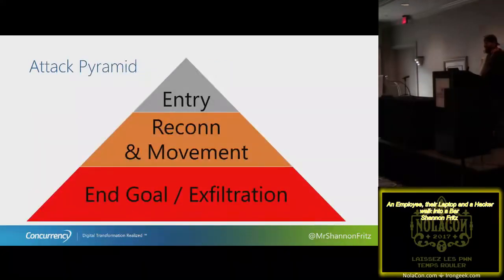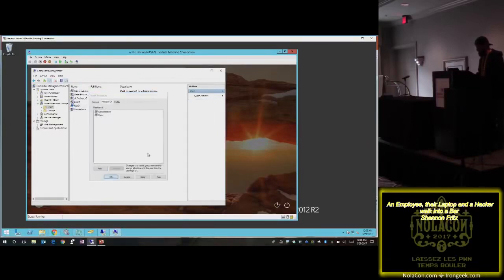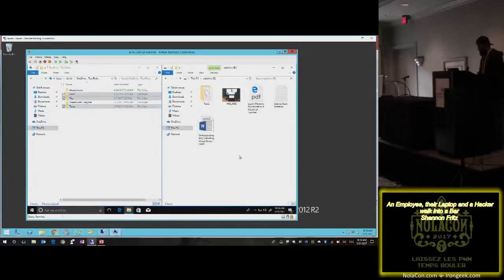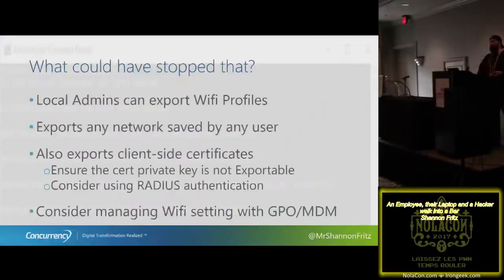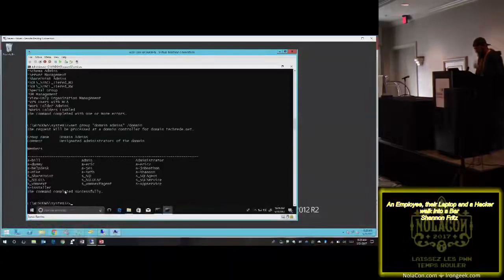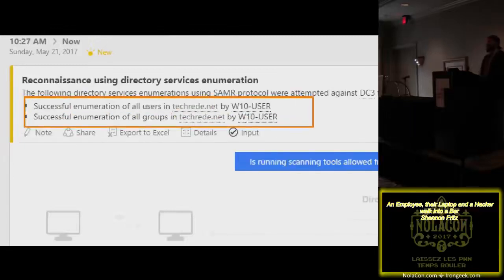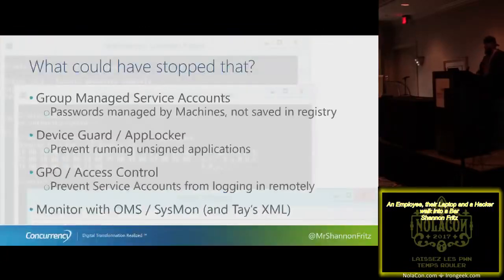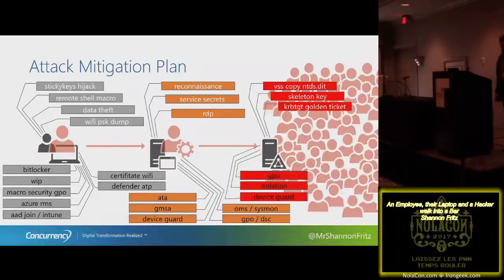An Employee their Laptop and a Hacker walk into a Bar Shannon Fritz